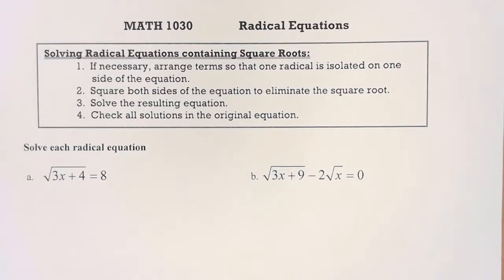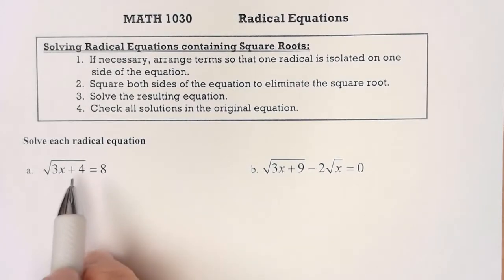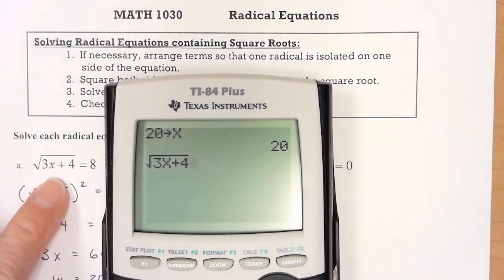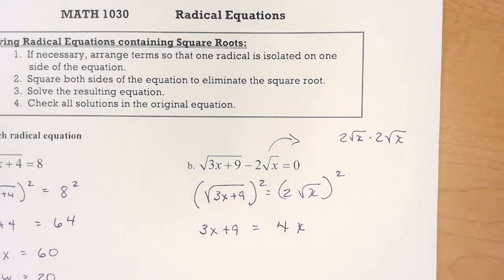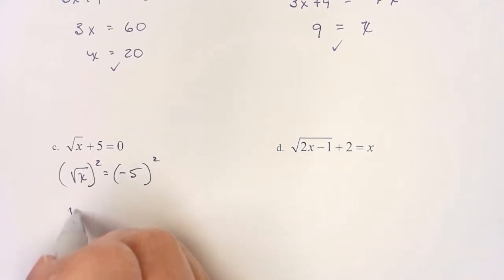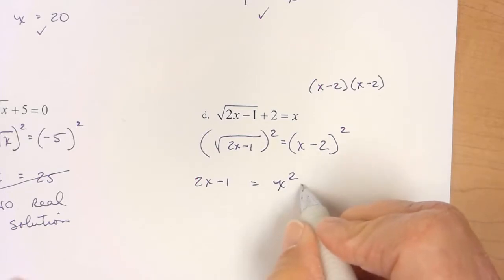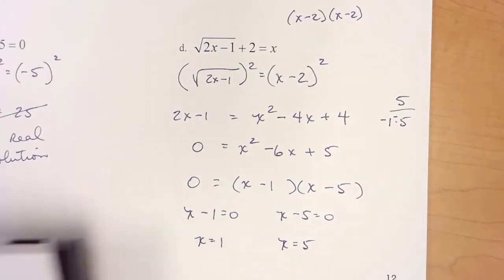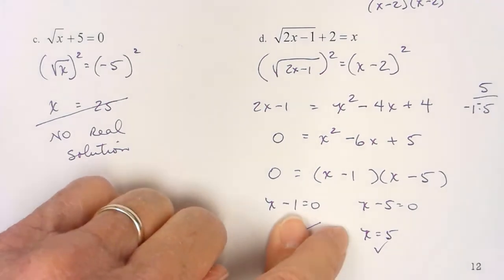MATH 1030 Section 10 6 Radical Equations